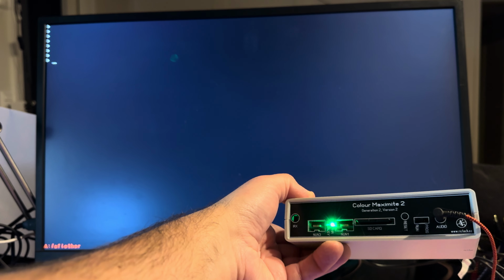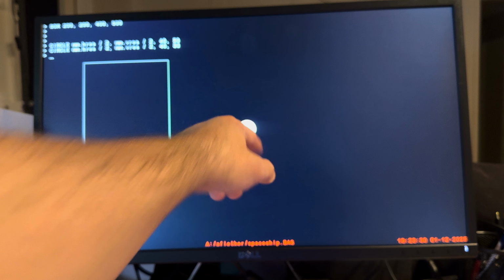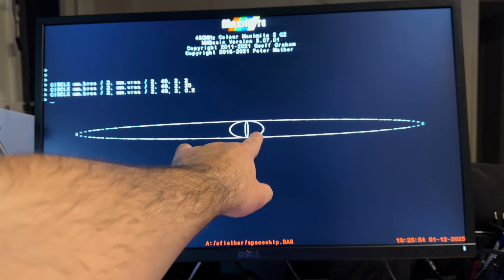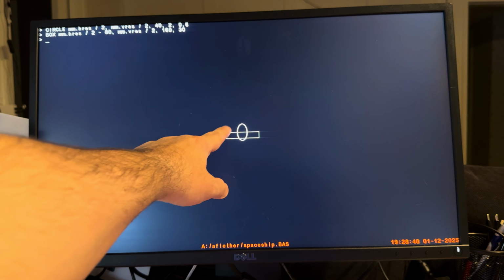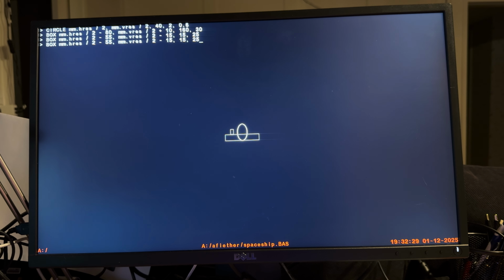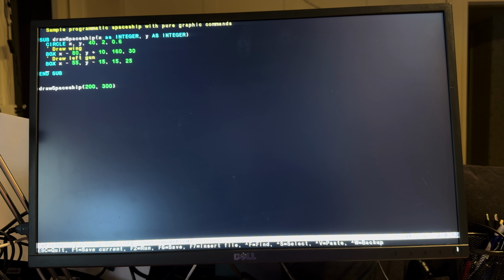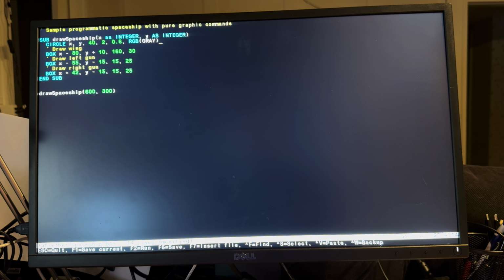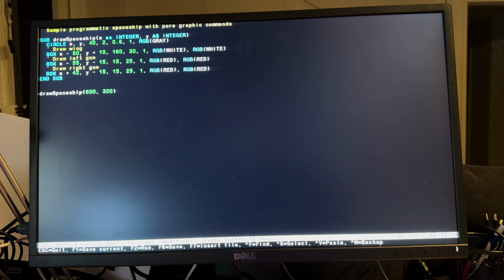BASIC - How to create a spaceship with draw functions (tutorial 1)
The first video being part of the "Spaceship Series" will guide you step by step on how to create a spaceship with plain BASIC functions:
- CIRCLE
- BOX

We will add colors to it and will NOT use GPT as it produces hallucinations 😀